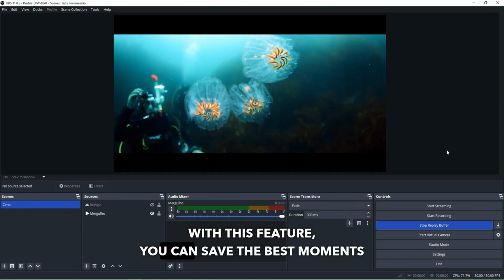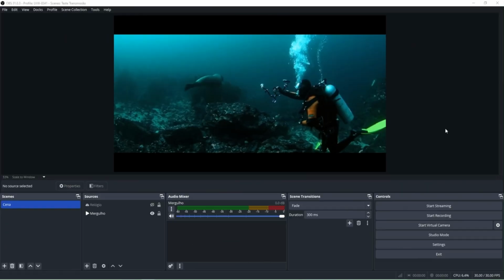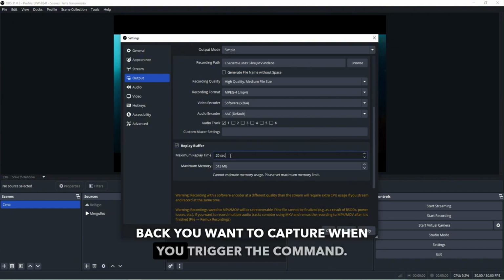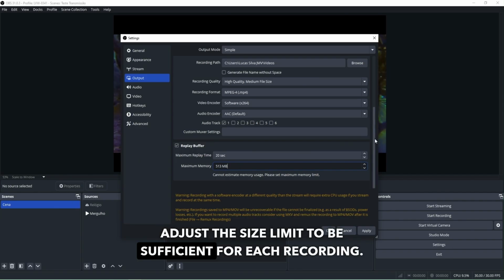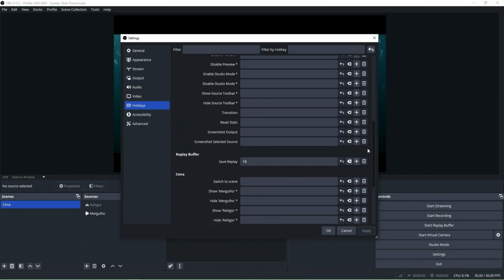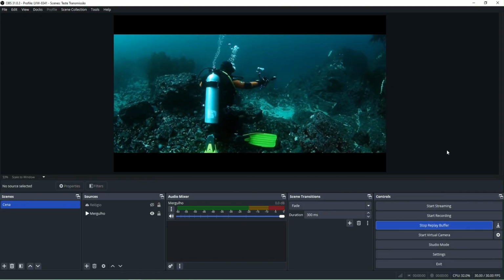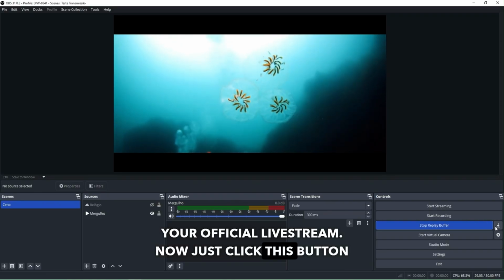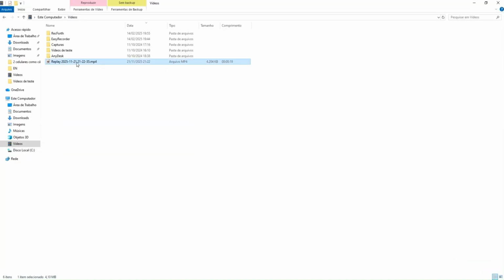Create Live Stream Clips in OBS Using the Replay Buffer — Quick & Easy Tutorial!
Learn how to create instant clips from your live stream using the Replay Buffer in OBS Studio!
In this technical tutorial, Helen Santos from JMV Technology shows you how to capture the best moments of your broadcast with a single click — without recording the entire live stream or editing everything later.

Perfect for streamers, broadcasters, podcasters, video editors and anyone who needs quick highlights during a live event.

📌 In this tutorial, you will learn:

✅ How to enable the Replay Buffer in OBS Studio
✅ How to set the buffer duration and file size limit
✅ How to configure the recording destination folder
✅ How to create and use hotkeys to save replays instantly
✅ How to start the Replay Buffer and capture your clip
✅ Best practices to avoid lag, freezing or dropped frames

💡 Ideal for:

Content creators, streamers, editors, radio hosts, event producers and anyone who wants fast, high-quality live clips.

📲 Share This Tutorial!

Send it to streamers and editors who need quick clips without interrupting their broadcast.

🎓 Free OBS Studio Course (in Portuguese)